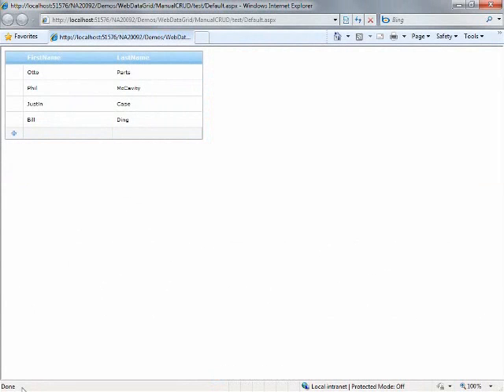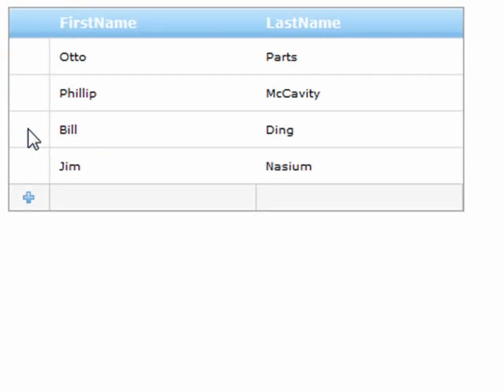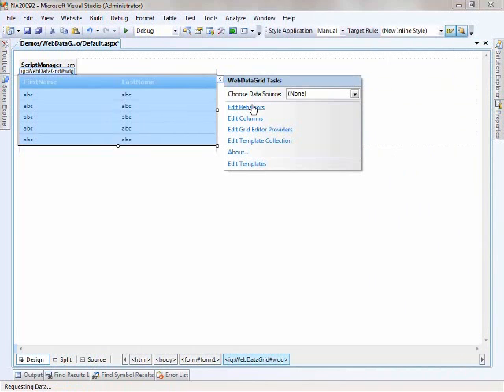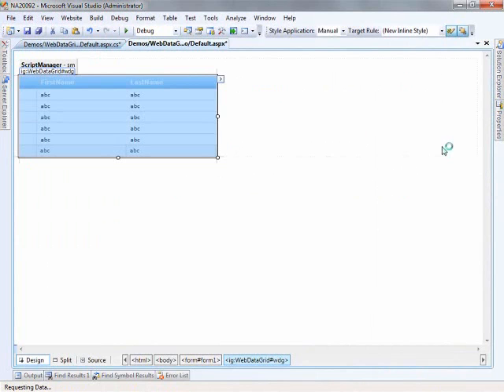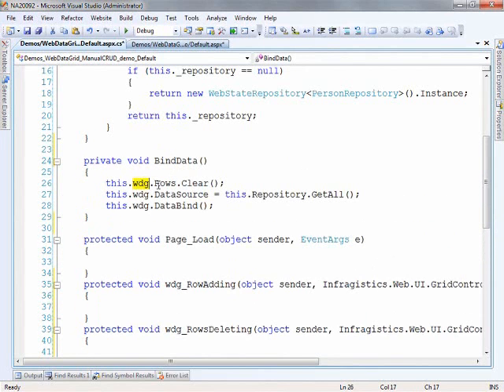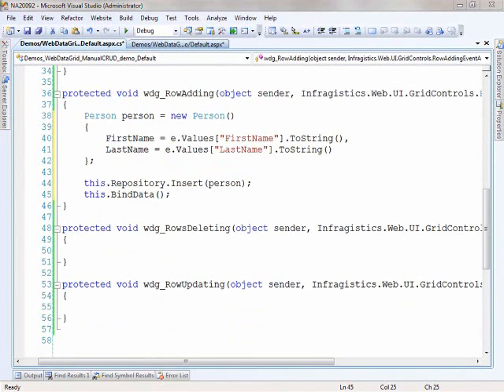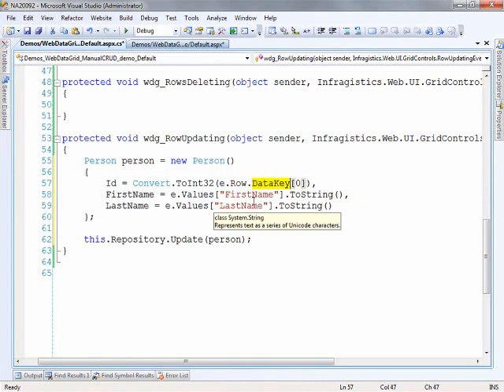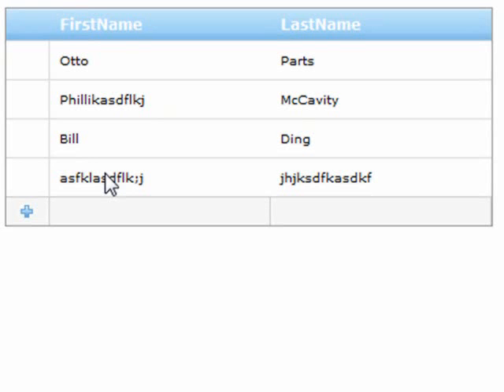How To Setup A Manual Crud Scenario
You will learn how to perform manual CRUD operations on WebDataGrid by handling various events and taking full control over the process.